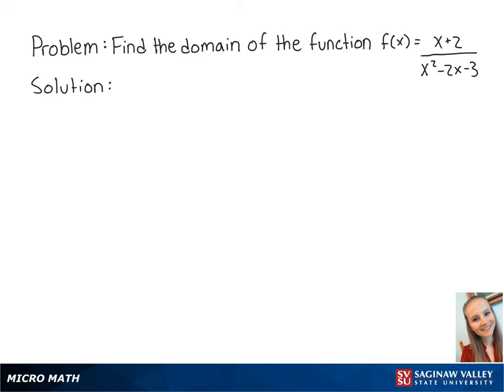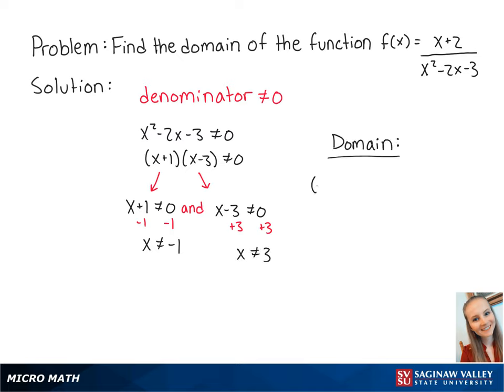Functions: Find the domain: f(x) = (x + 2) / (x^2 - 2x - 3)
Erin from SVSU Micro Math helps you find the domain of a rational function.